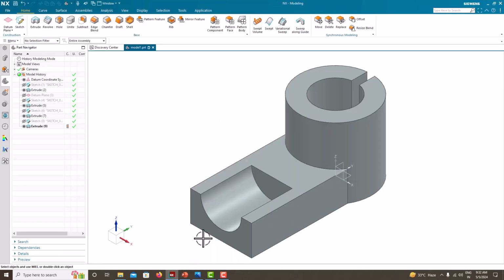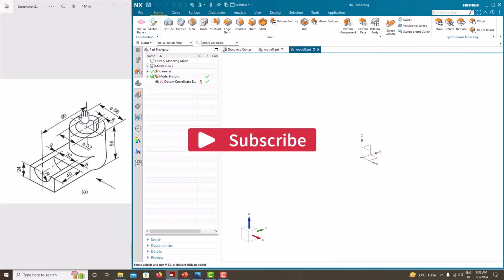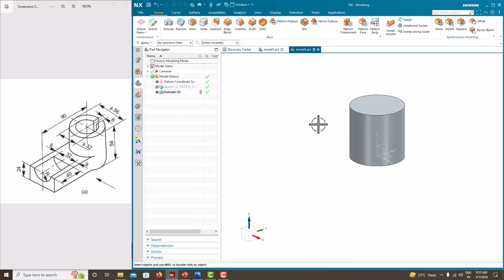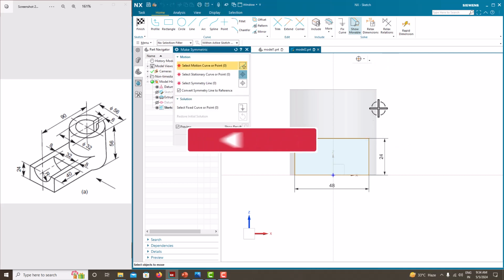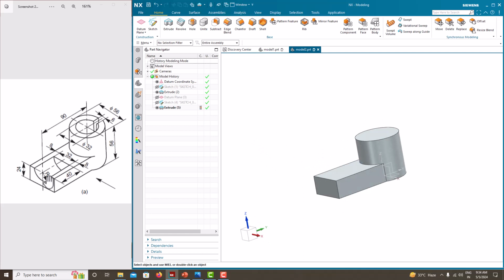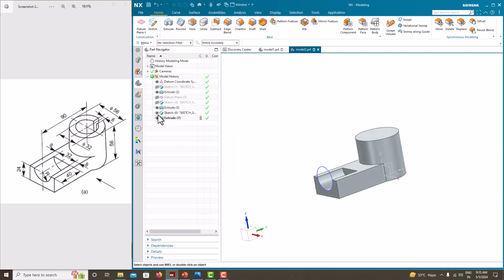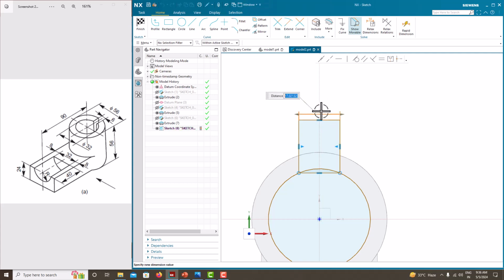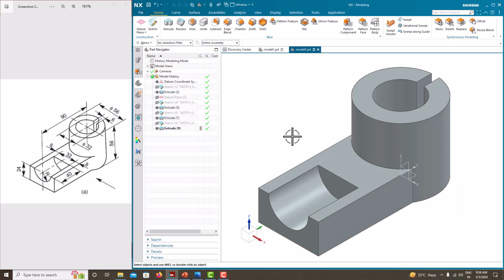Siemens NX tutorials for beginners|NX 2312|tutorial-62